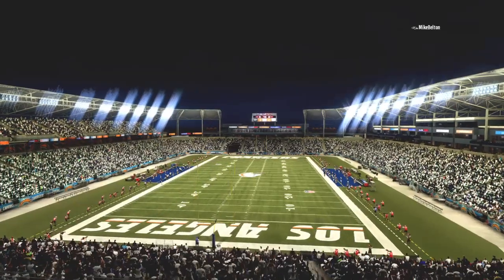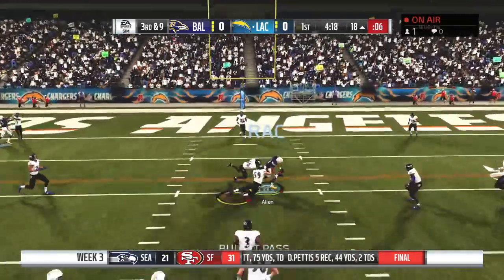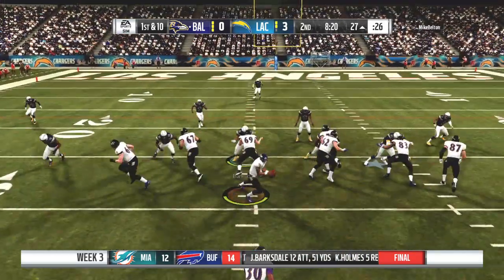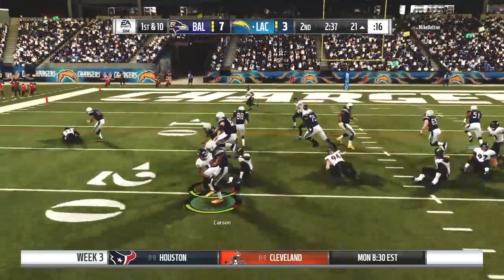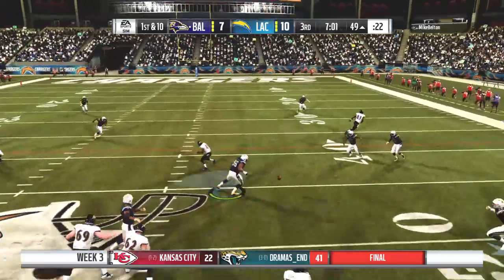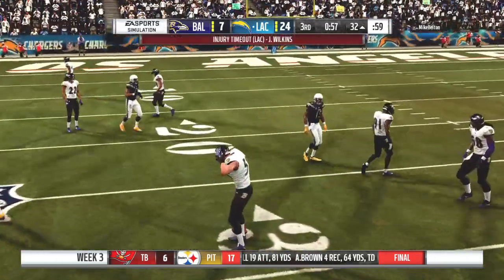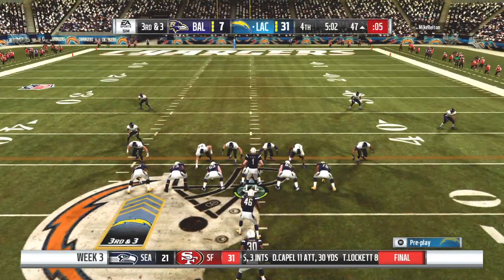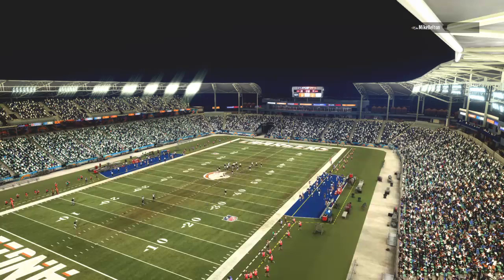LAC vs BAL